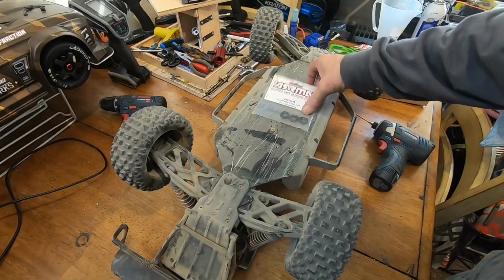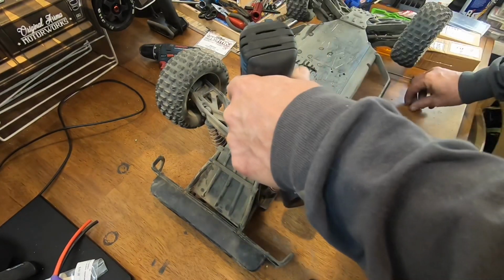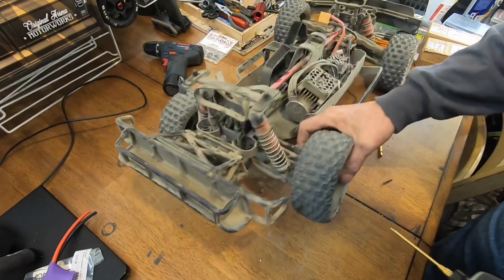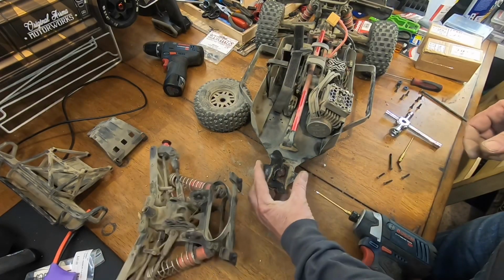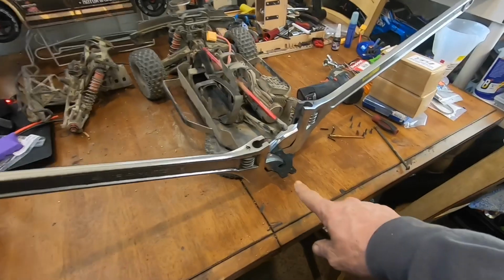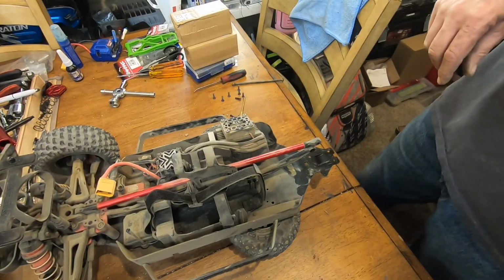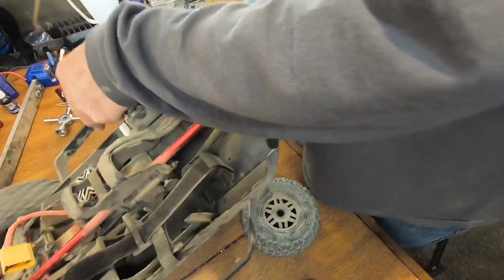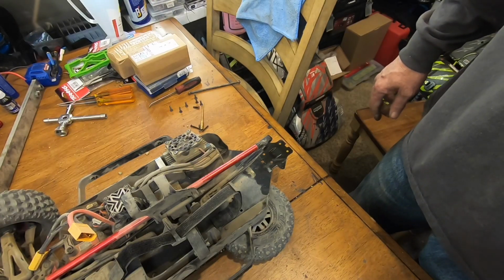Arrma Mojave aftermath what’s bent on the Mojave??